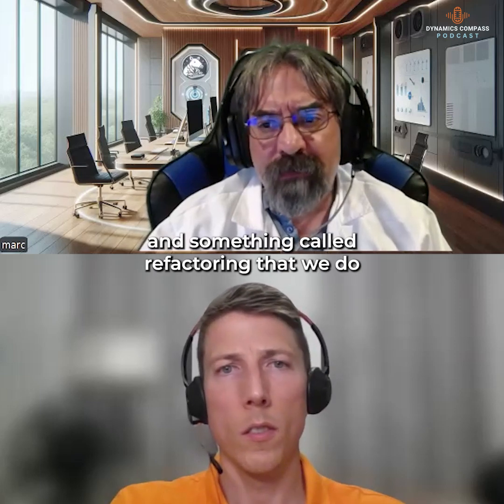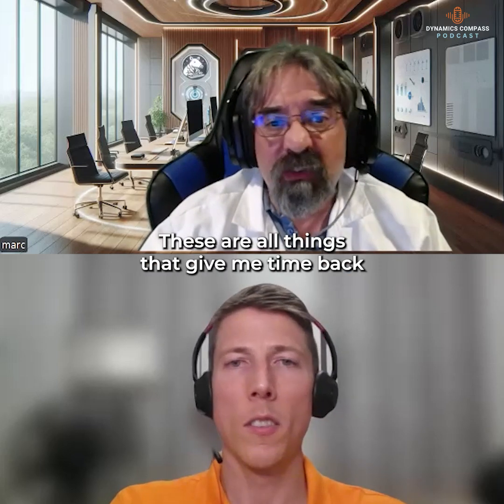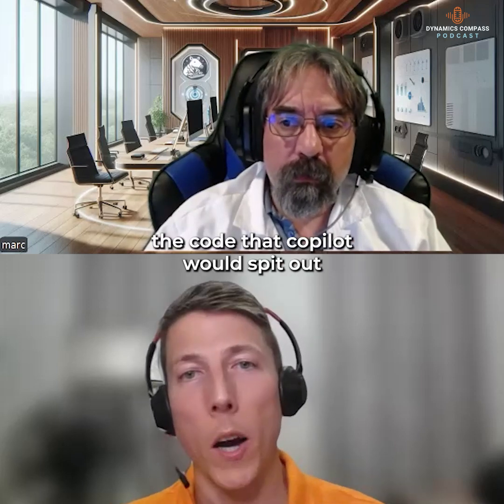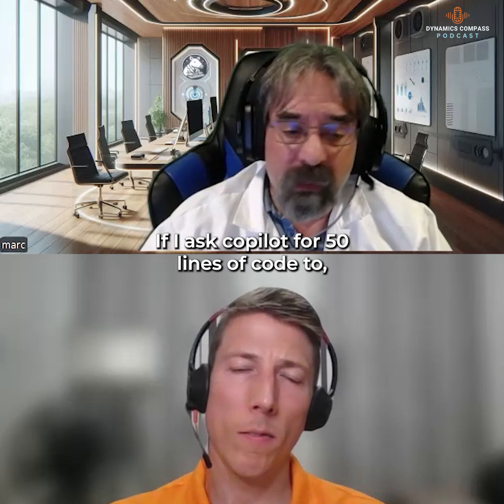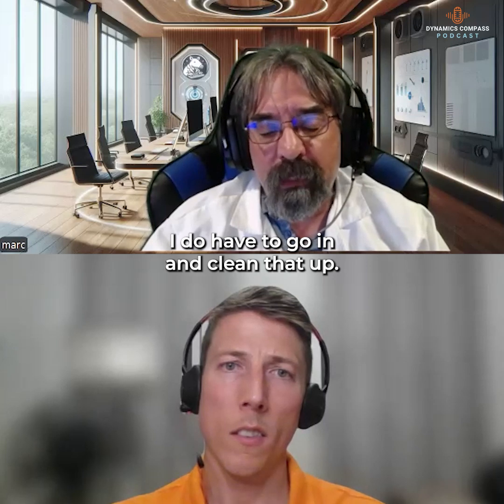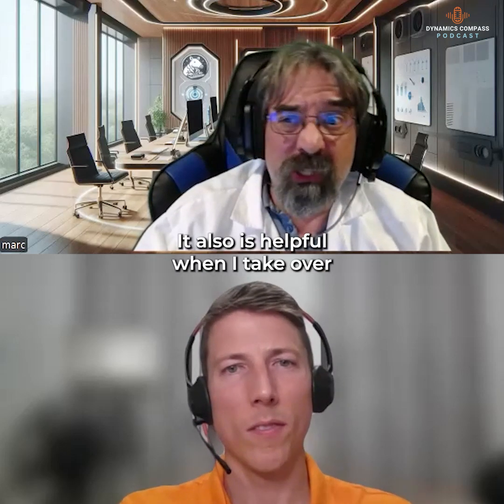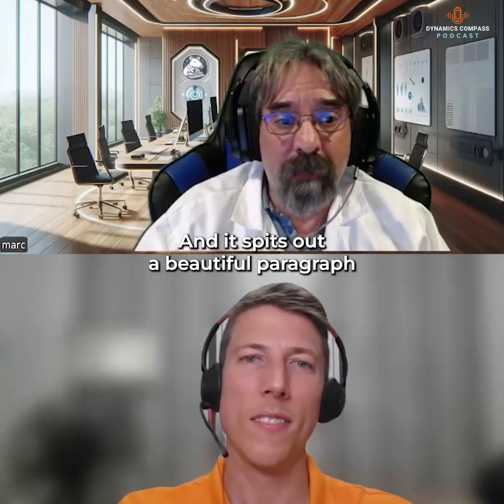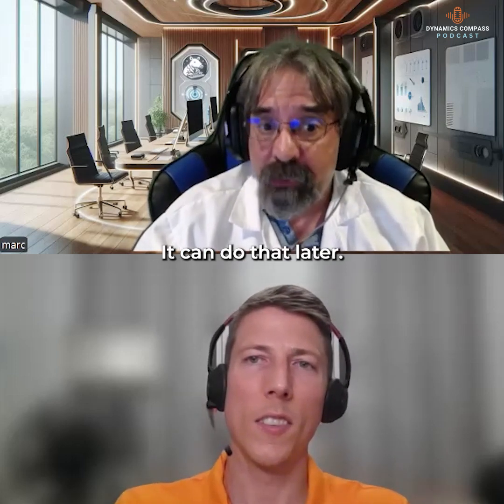Github Copilot: What development activities can easily be automated with Copilot? ft Marcel Chabot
This is a short snippet from the full 34minute interview with Marcel Chabot (@aardvarklabs) - Development Manager and Software Architect at @TheTMGroupInc where we discuss how Copilot's access to Githubs repository is changing the development landscape.

About the host:
Rory is the Founder and Director of The Good Talent a MS Dynamics specialist recruitment & staffing agency based in the US.

When speaking with clients, he noticed many were asking the same kind of questions, so he set out to interview industry experts who have the answers.

This is when he decided to launch @DynamicsCompass. It's one of Rory's ways to contribute to the Dynamics Community even though he's not a functional nor technical expert himself. Luckily, almost everyone in his network is :)